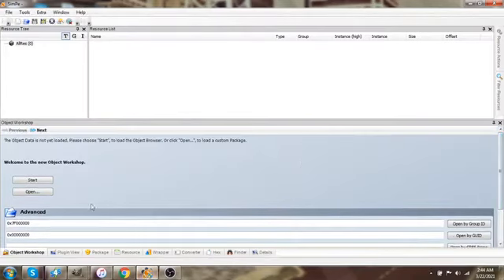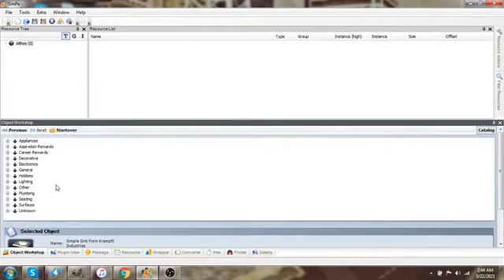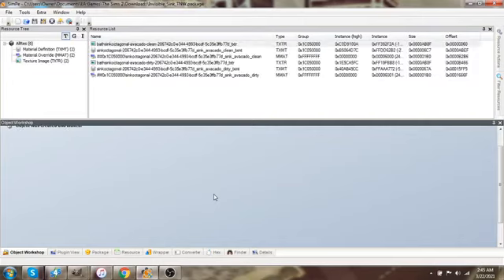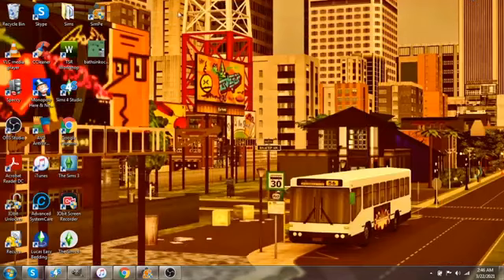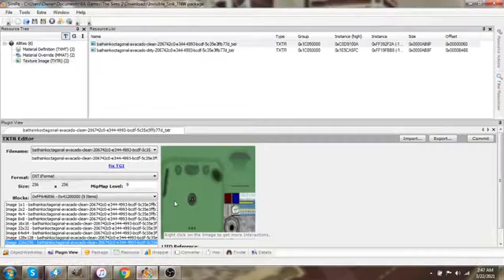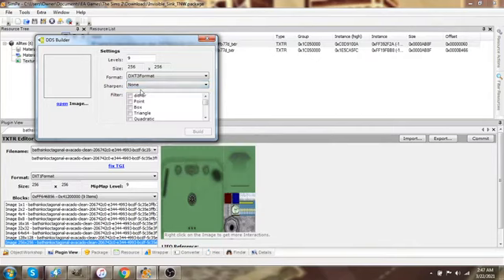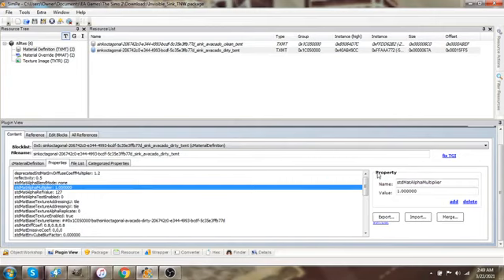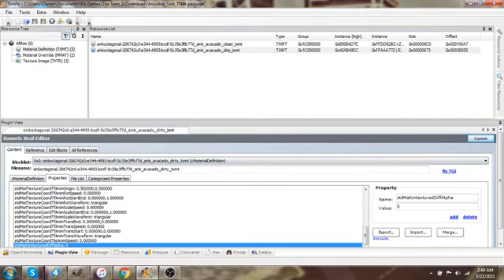How To Make An Invisible Object Recolour In The Sims 2